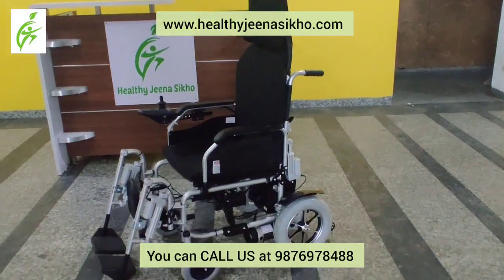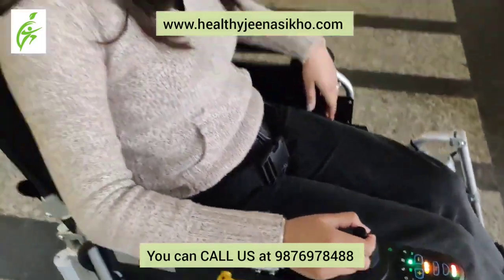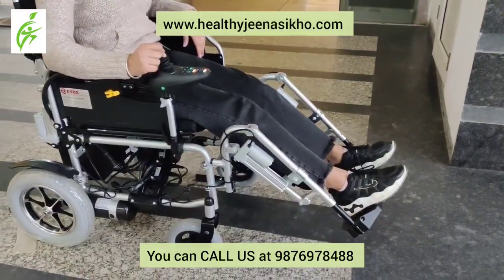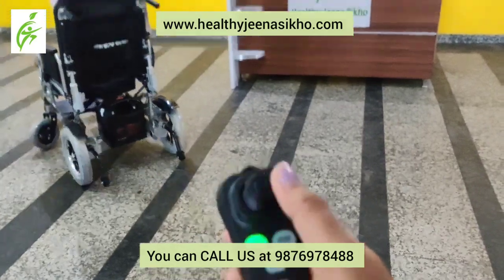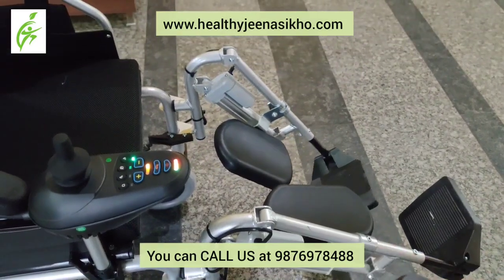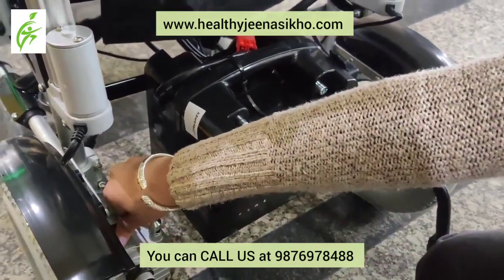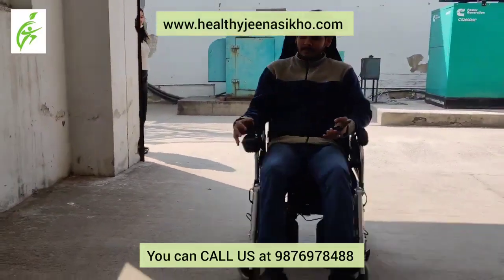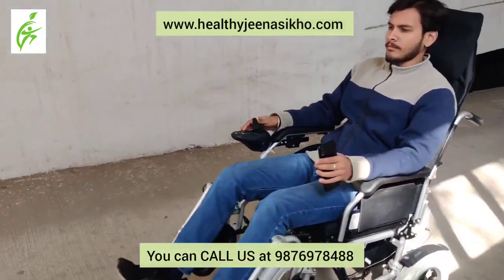Evox WC-104R Reclining Electric Wheelchair on Rent Chandigarh| Healthy Jeena Sikho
Evox WC-104R Reclining Electric Wheelchair available on rent and sale in Chandigarh, Mohali, Kharar, Panchkula, Zirakpur, Derabassi, Pinjore, Kalka, Ambala

Features of Evox Reclining Wheelchair 104R:
- Speed 6km/hr
- It is foldable
- It is automatic
- Comes with attenant controller
- Seat Width 17 - 19inches
- Comes with armrests
- The footrest can be raised
- Maximum speed : 6Km/hr
- Colour - Silver and Black
- Weight capacity - 120kg
- Charging time - 7-8 hours
- Stand time - 30 days
- Power - 2x250 W DC

Inside the box of Evox WC 104R Electric Wheelchair:
- Electric Wheelchair
- Joystick
- Footrest
- Cushions
- Leg guard
- Power adaptor
- Battery
- Support wheels
- User guide

Video Chapters:
00:00 Start
00:20 Wheelchair Joystick
00:29 Using Electric Wheelchair
01:08 Attendant Controller Electric Wheelchair
02:19 Switching to Manual Mode
02:45 Electric Wheelchair on Ramp